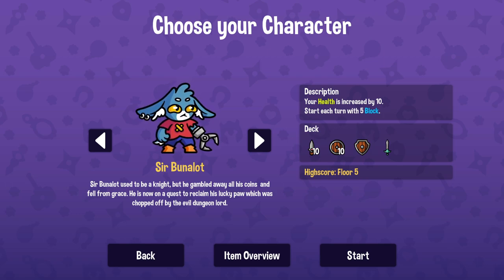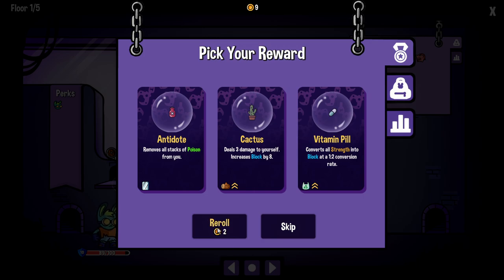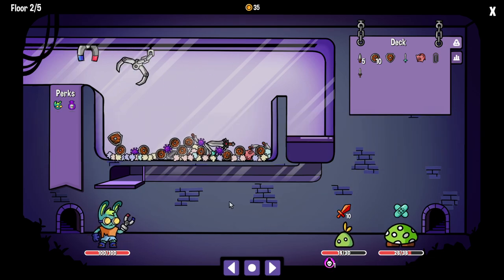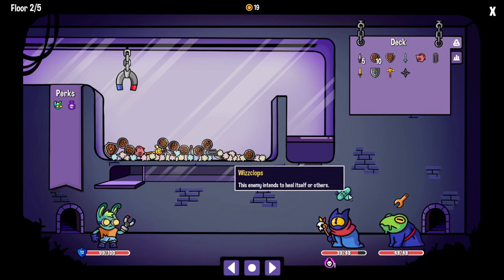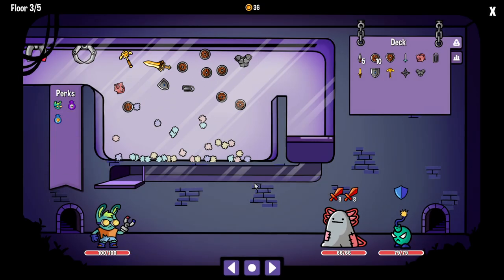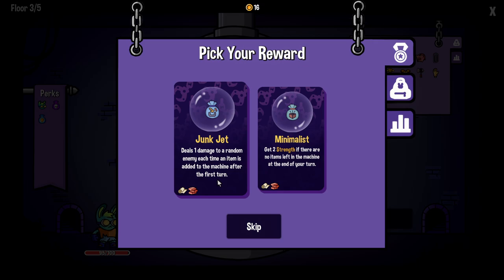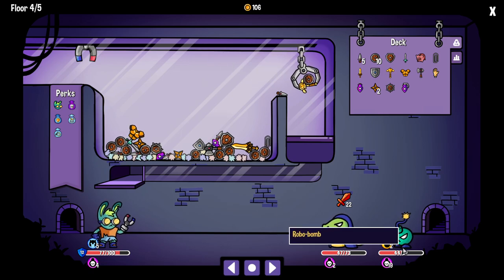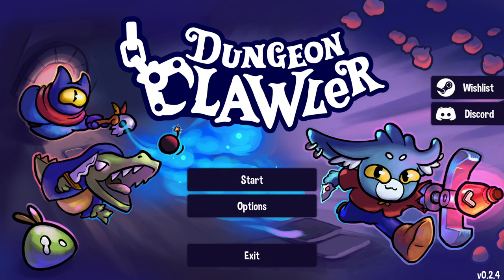THE CLAAAAWWWWWW! | Dungeon Clawler Demo!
Once again, sorry about the lack of editing. I'm working on it!
Enjoy me checking out Dungeon Clawler Demo! I cant wait to play the full release!